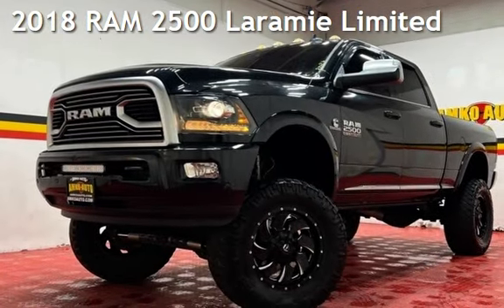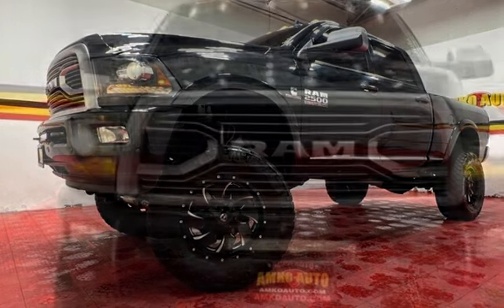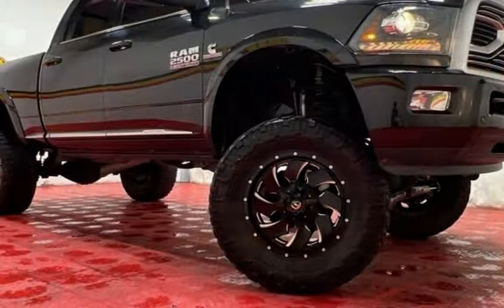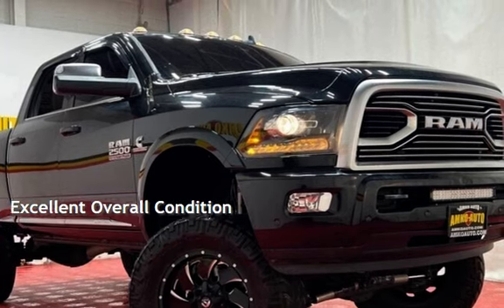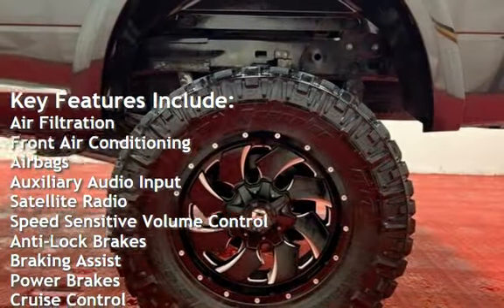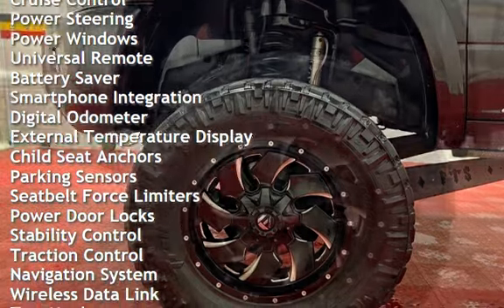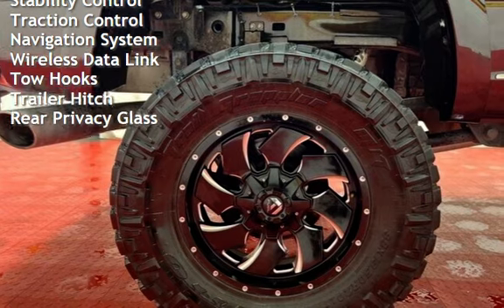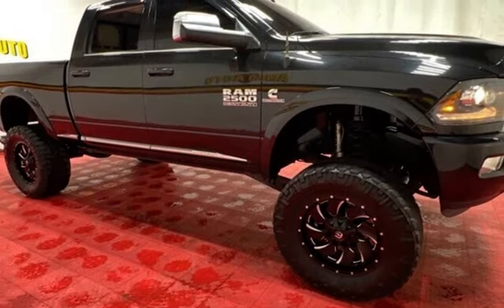2018 RAM 2500 Laramie Limited for sale in Temple Hills, MD